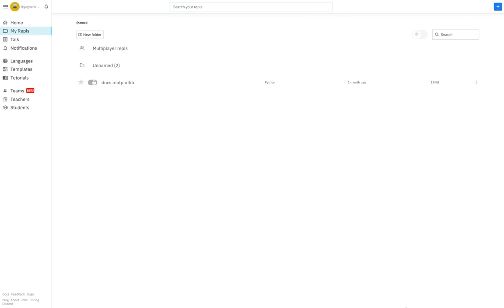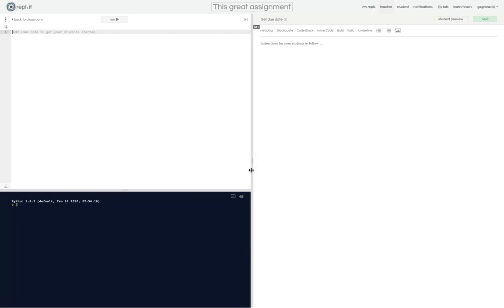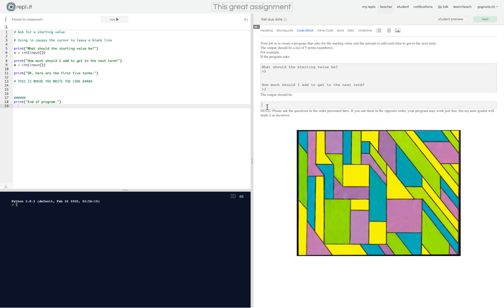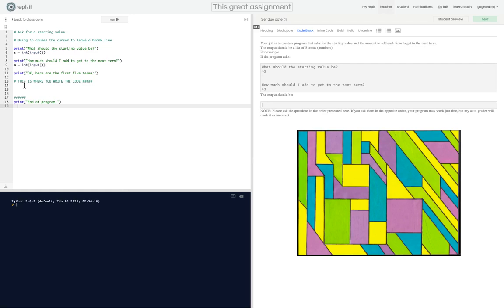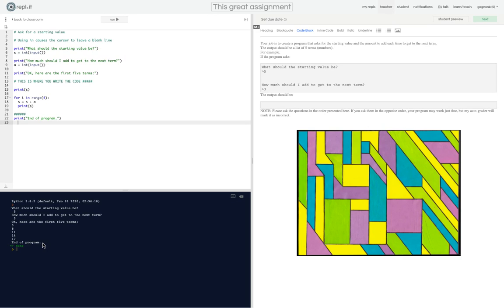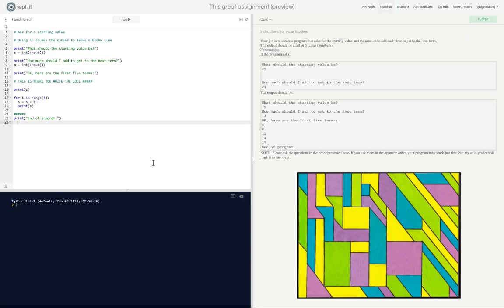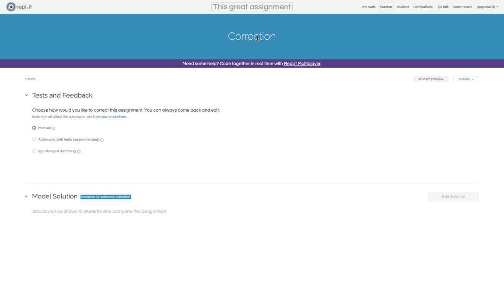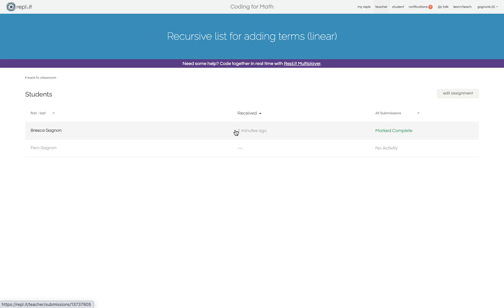MathClassroomCoding R| Repl.it Classroom 4 - Create a New Assignment